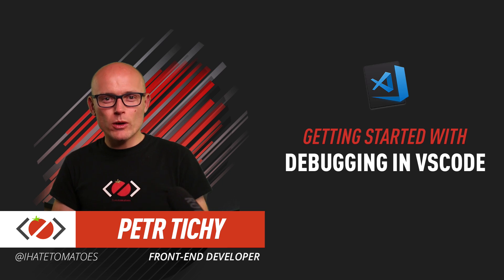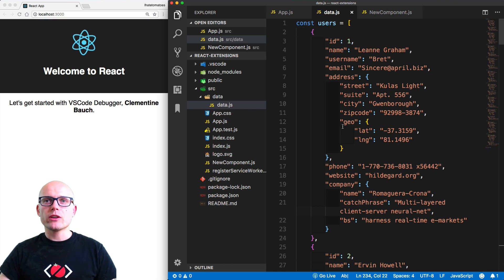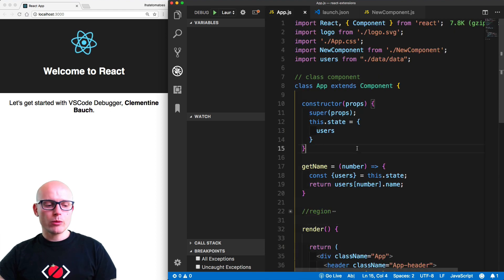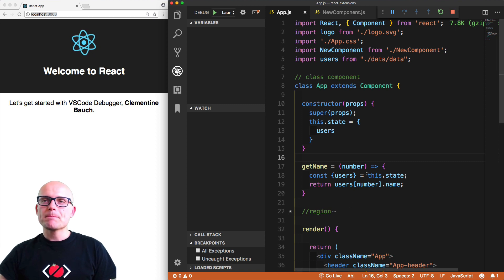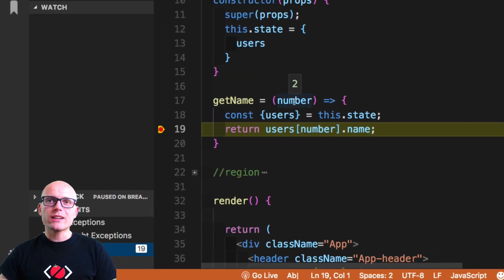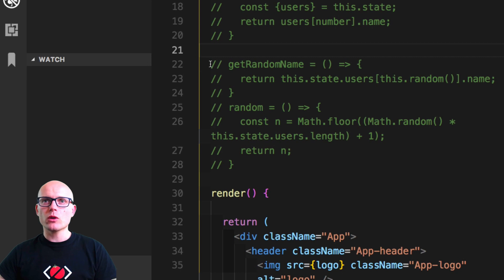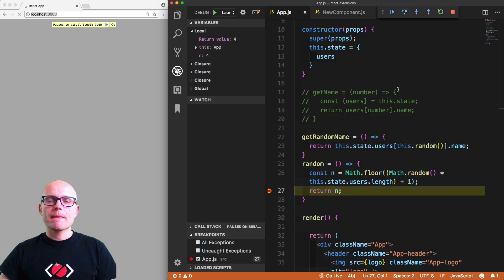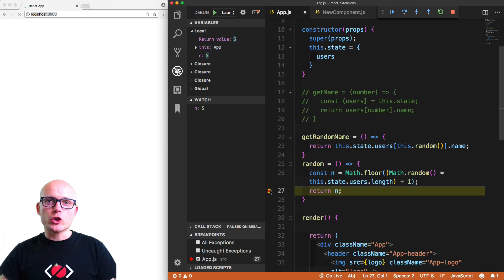How to debug React app in VSCode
Learn how to debug your React app in VSCode.

Are you using this functionality in your workflow? Do you have any tips for other developers?